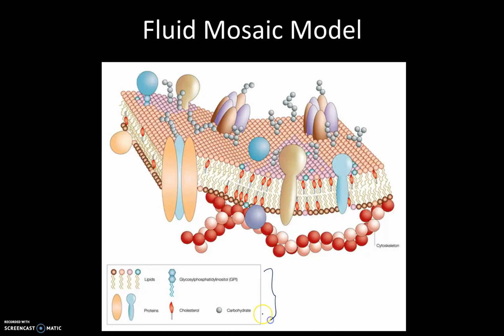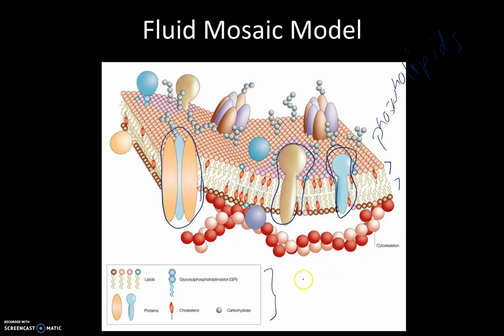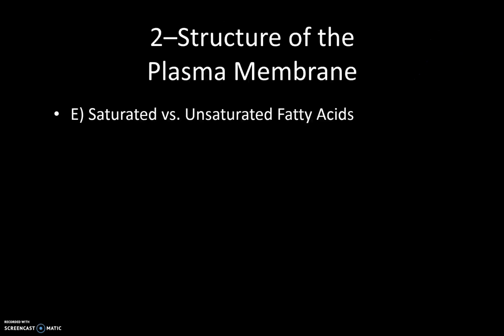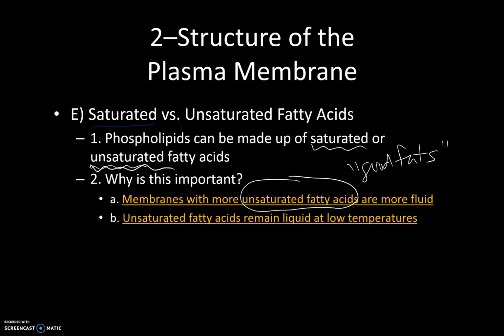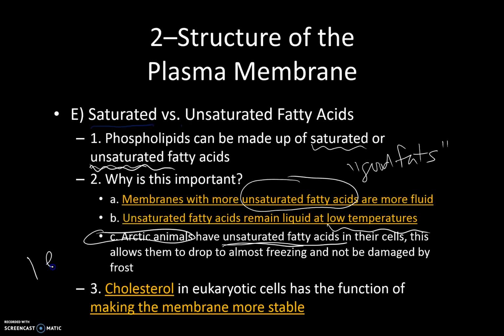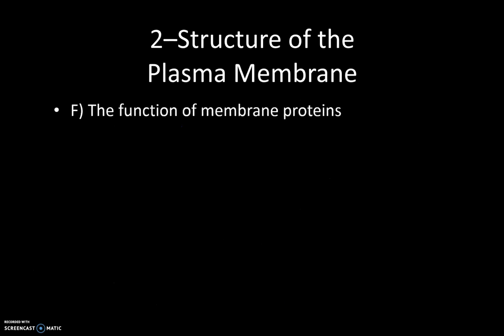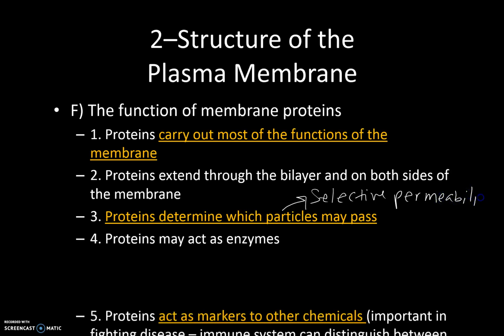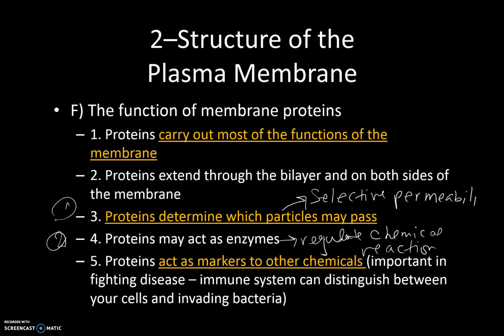Plasma Membrane #3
Saturated vs. Unsaturated fats
Functions of membrane proteins